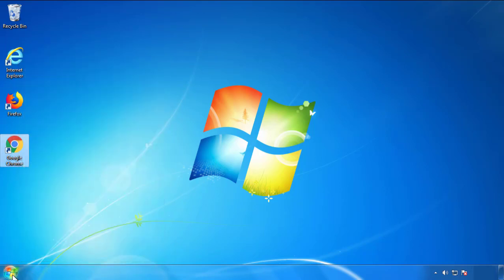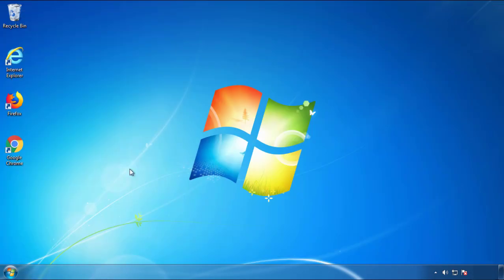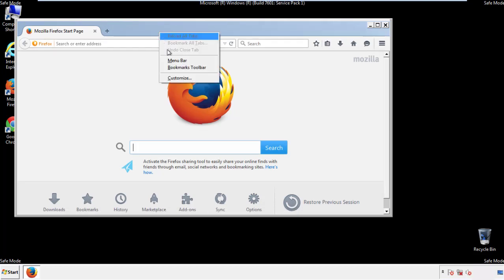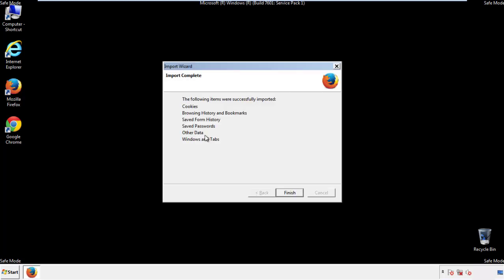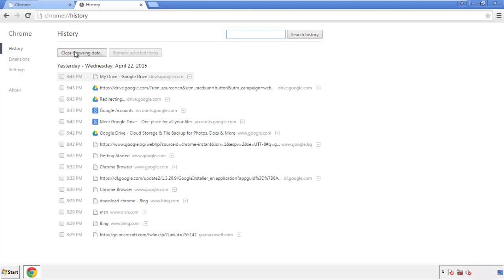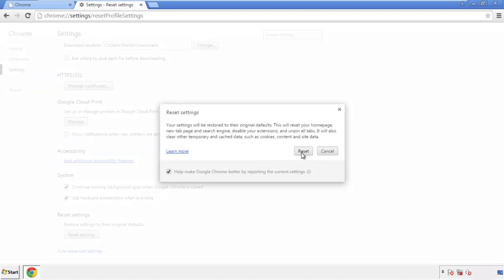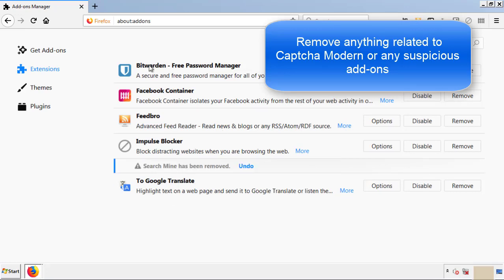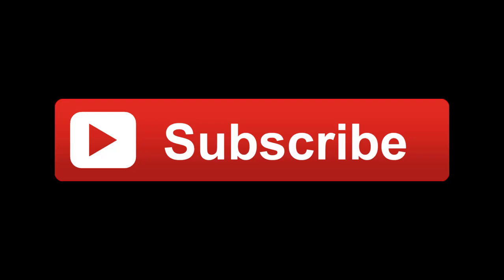Captcha Modern Virus Removal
This video will show you how to remove Captcha Modern from your computer. If you still need help we have a detailed guide to help you with all the steps